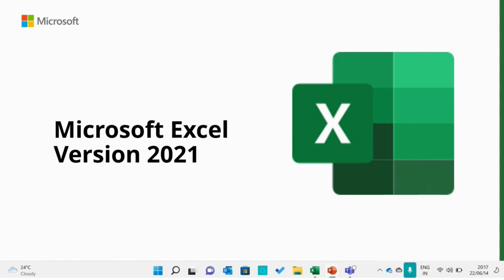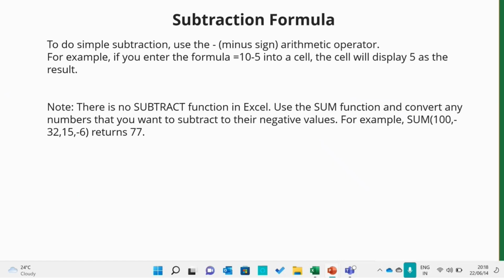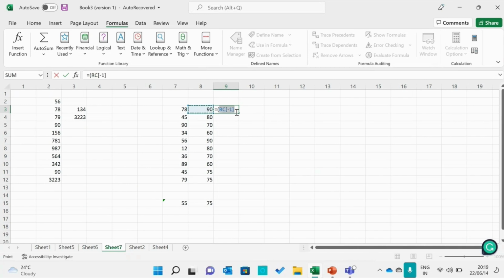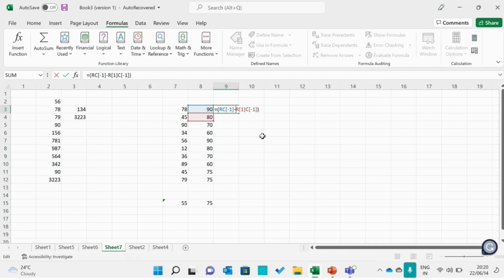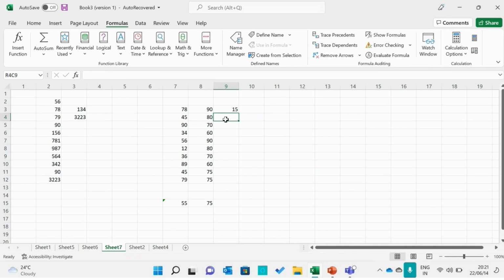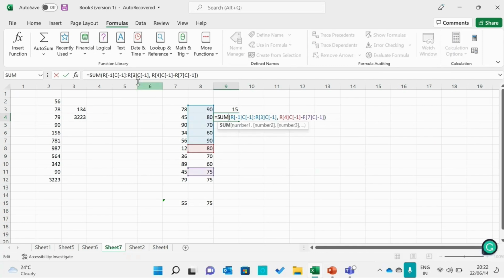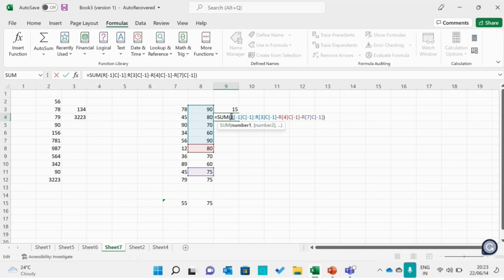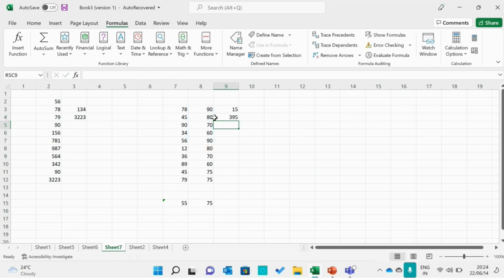14 Microsoft Excel Tutorial for Beginners - Subtraction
"Welcome to our Microsoft Excel Tutorial for Beginners! In this video, we’ll walk you through the basics of performing subtraction in Excel. Subtraction is a fundamental mathematical operation, and understanding how to use it effectively in Excel will enhance your ability to manage and analyze data. Whether you're just starting out with Excel or looking to sharpen your skills, this tutorial will give you the foundation you need.

### What You'll Learn in This Tutorial:

1. **Introduction to Subtraction in Excel:**
   - Understanding the subtraction operator (-).
   - Basic syntax for performing subtraction in Excel.
   - How to write and execute subtraction formulas.

2. **Practical Examples:**
   - Simple subtraction between two cells.
   - Subtracting multiple values in a range.
   - Using subtraction in financial and data analysis scenarios.

### Why Learn About Subtraction in Excel?

Subtraction is a fundamental operation in Excel that is essential for a wide range of tasks, from basic calculations to complex data analysis. Mastering subtraction will enable you to perform accurate calculations, manage budgets, analyze trends, and more. This tutorial will help you get comfortable with subtraction and apply it effectively in your Excel work.

- Excel calculation tips
- Subtraction in Excel

**Hooks:**
- "Need to perform subtraction in Excel? Learn how to subtract values quickly and easily with our beginner's guide!"
- "New to Excel? Discover the basics of subtraction and see how it can simplify your data calculations!"
- "Unlock the power of subtraction in Excel with our step-by-step tutorial designed for beginners!"

**Long Description:**
"Welcome to our detailed Microsoft Excel Tutorial for Beginners! If you're looking to improve your ability to perform calculations in Excel, this video is perfect for you. We'll focus on the basics of subtraction, a fundamental mathematical operation that is essential for managing and analyzing data.

1. **Introduction to Subtraction in Excel:**
   - **Overview:** Learn about the subtraction operator (-) and its role in Excel formulas.
   - **Basic Syntax:** Discover the basic syntax for performing subtraction in Excel, including how to reference cells and use the subtraction operator.
   - **Executing Formulas:** See step-by-step instructions on how to write and execute subtraction formulas to obtain accurate results.

2. **Practical Examples:**
   - **Simple Subtraction:** Learn how to perform subtraction between two cells, such as calculating the difference between sales figures or expenses.
   - **Subtracting Multiple Values:** Explore how to subtract multiple values in a range, such as totaling expenses and subtracting from a budget.
   - **Financial and Data Analysis:** See examples of how subtraction is used in financial scenarios, like calculating profit margins or analyzing data trends.

Subtraction is a fundamental skill that is crucial for performing accurate calculations and data analysis in Excel. It allows you to manage budgets, track expenses, analyze trends, and more. By mastering subtraction, you'll enhance your ability to work efficiently and effectively with your data.

### Additional Tips:

- **Efficiency:** Tips on how to streamline your calculations and use Excel functions more effectively.
- **Shortcuts:** Discover useful keyboard shortcuts that can speed up your tasks and improve your productivity.
- **Data Analysis:** Learn best practices for performing and presenting calculations clearly and professionally in Excel.

By following this tutorial, you'll gain a solid understanding of how to perform subtraction in Microsoft Excel, enabling you to handle your data with confidence and accuracy. Let's get started on your journey to becoming an Excel pro!"

Implementing these detailed descriptions, hooks, tags, and keywords will help attract viewers, improve your video's searchability, and engage your audience effectively.